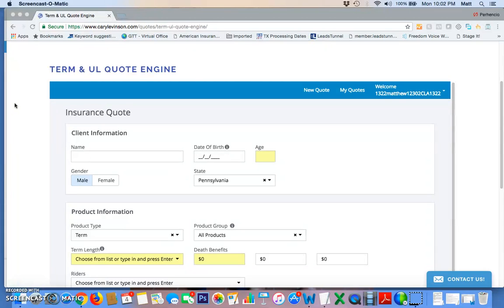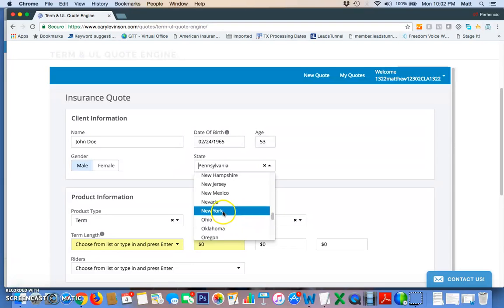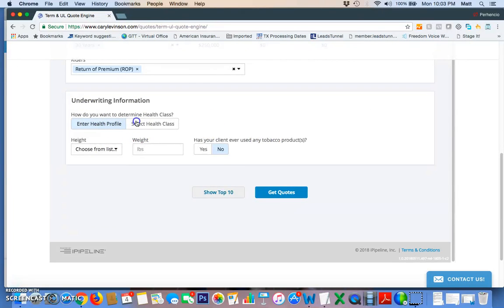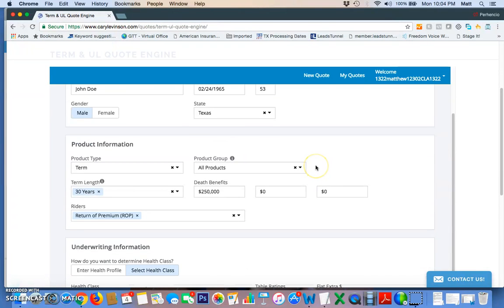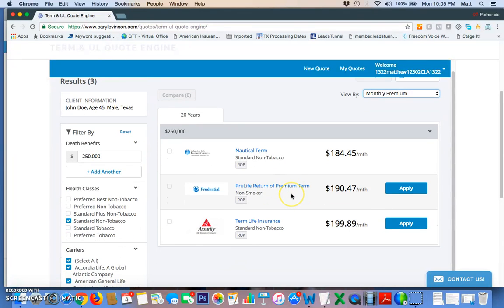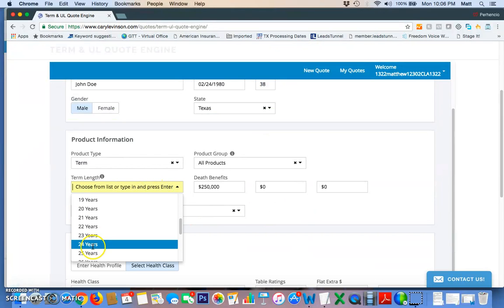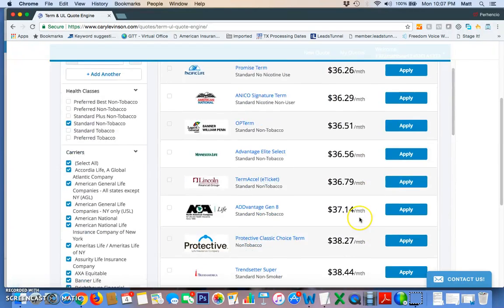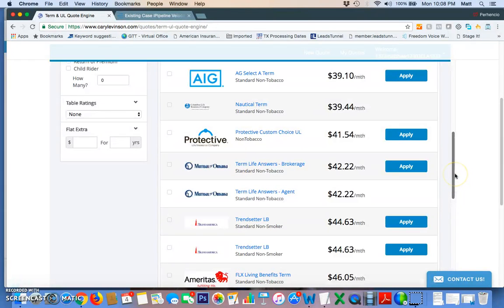Mortgage Protection Insurance - Live Quote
Looking for Mortgage Protection Insurance quotes?

We also offer Whole Life, Universal Life, and Final Expense aka Burial Insurance.

All quotes are FREE with NO obligation.

Also offer:

Health
Dental
Supplemental (Aflac)
Home
Auto
Business
Disability- long and short term